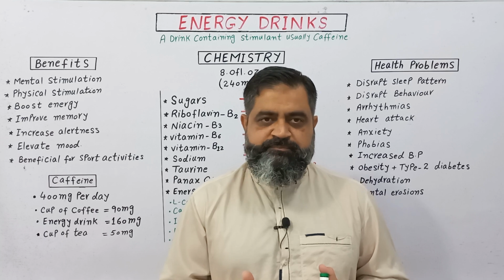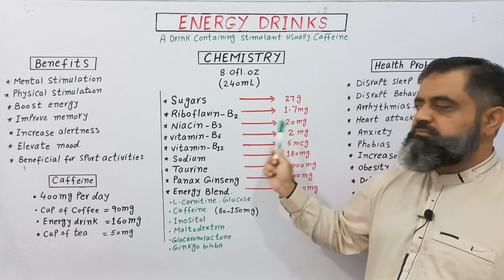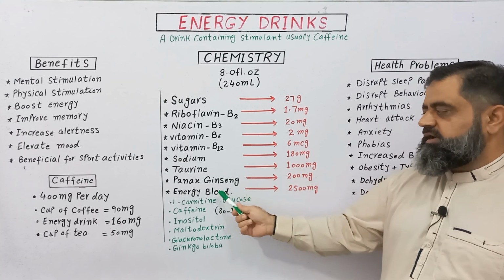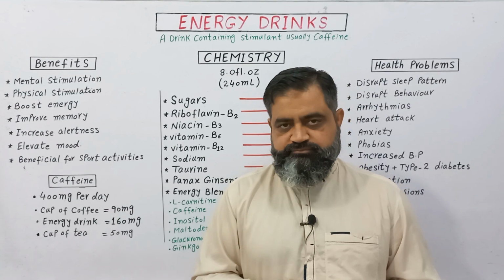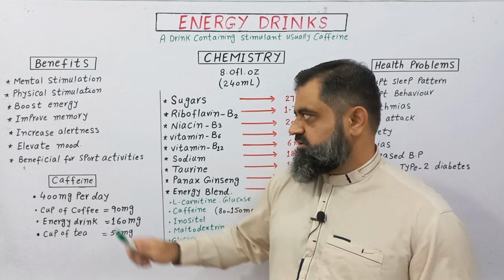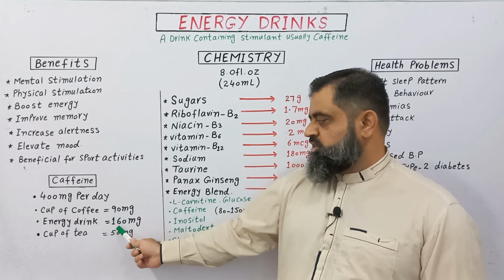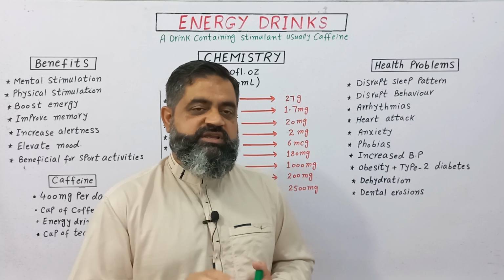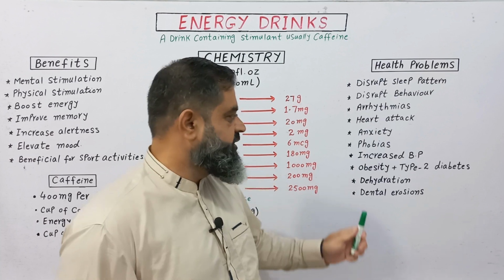Energy Drinks English medium @prof.masoodfuzail#energydrink